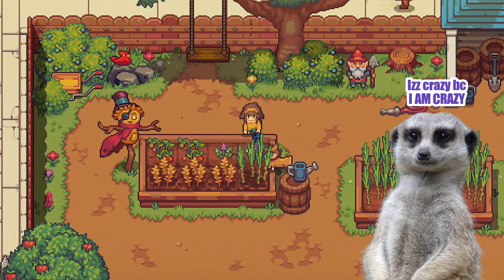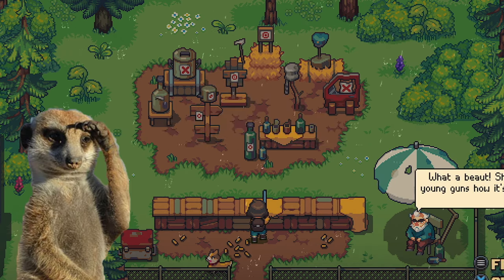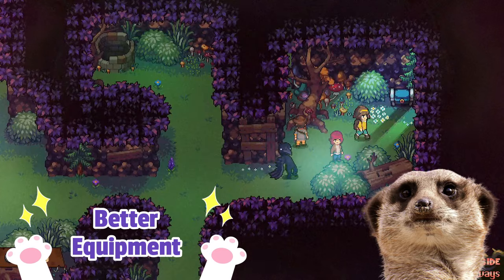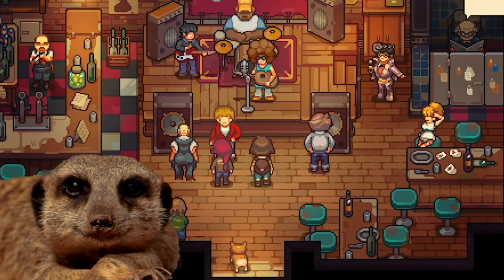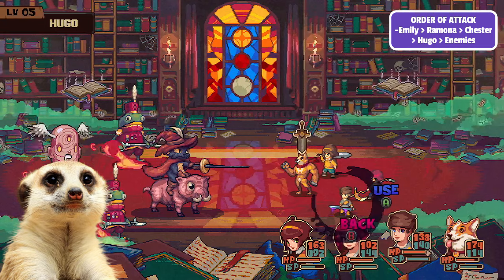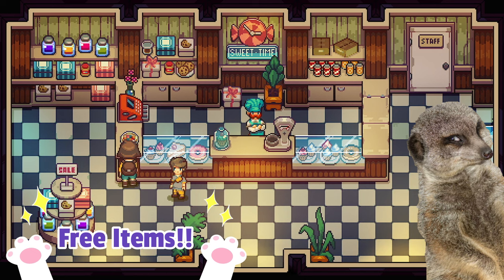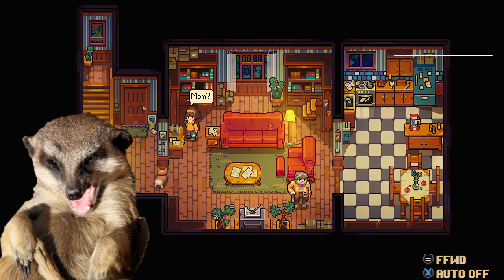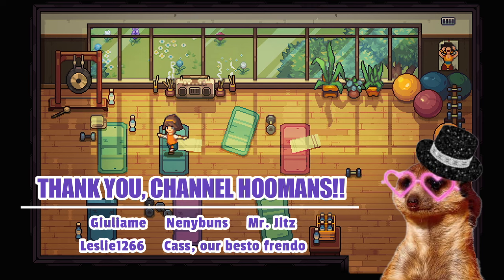I finished Bloomtown. Here's 9+ Tips you NEED to know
This guide will cover EVERYTHING - like how to capture or subdue demons, friendships and passives, free items, combat strategies, and many more tips and tricks~

It also features all the mechanics of bloomtown!

Giuliame
Nenybuns
Mr. Jitz
Leslie1266

✨Follow on Twitter/X for game news and indie discoveries✨